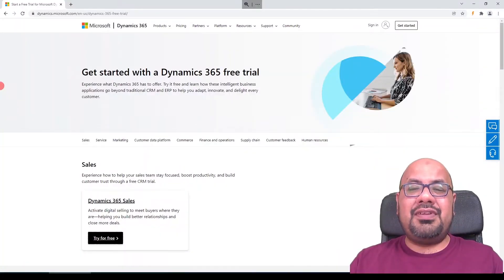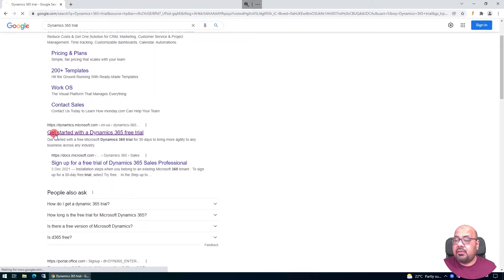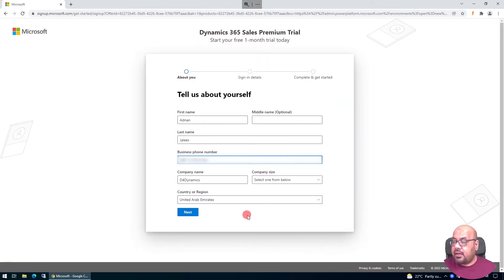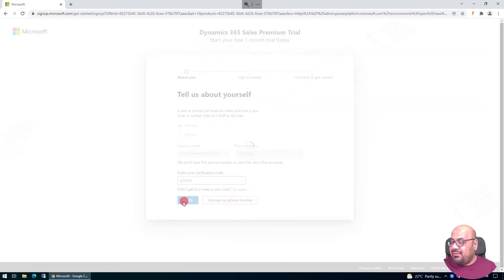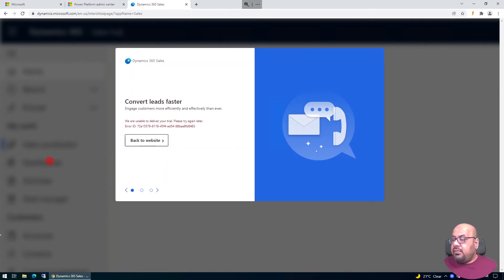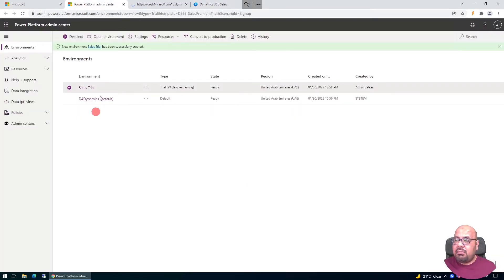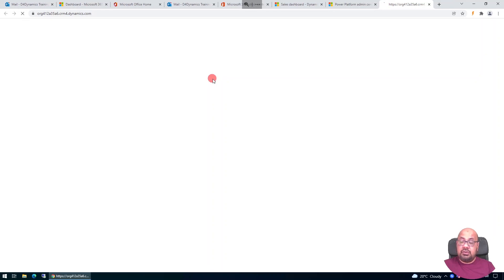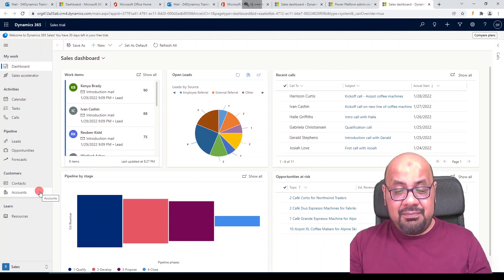How to Signup for Dynamics 365 Free Trial? - Special Edition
I've explained about signing up Microsoft Dynamics 365 Free Trial Instance/Environment by using Personal Email or through Microsoft Developer Program.

Please let us know if you have any questions or suggestions.

Thanks for visiting our channel & watching the training video of Microsoft Dynamics 365 & Power Platform Training Camp.